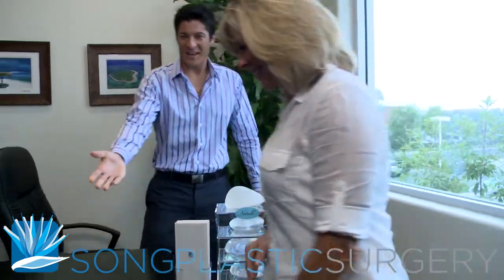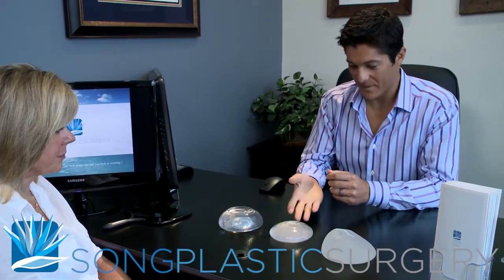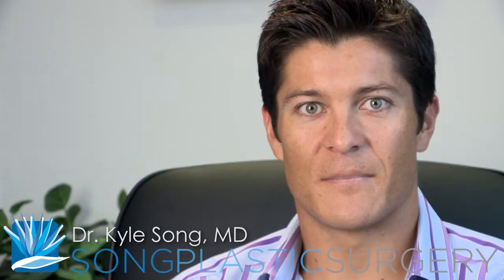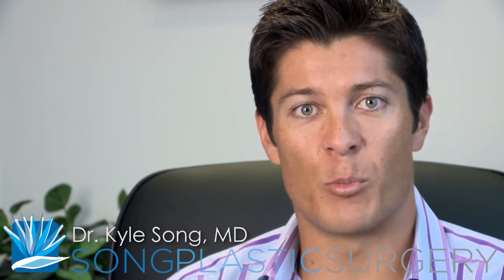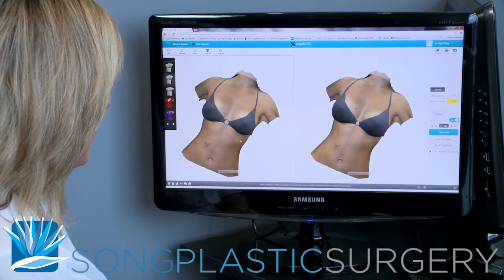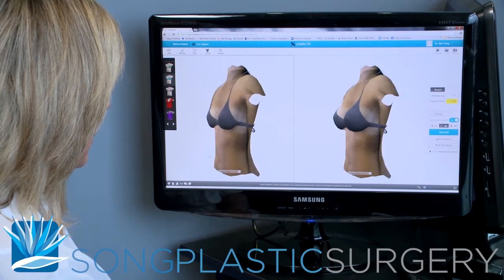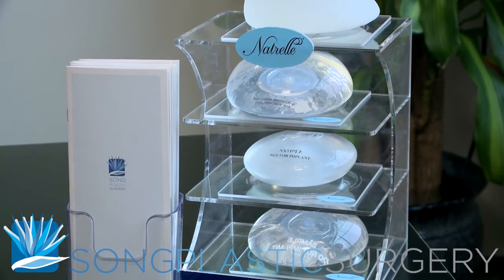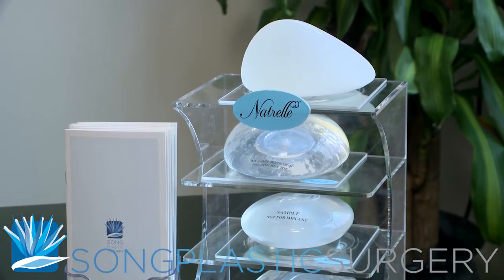Introduction to Breast Augmentation by Orange County Plastic Surgeon Kyle R. Song, MD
Cosmetic plastic surgeon Dr. Kyle Song explains the process for a breast augmentation consultation.